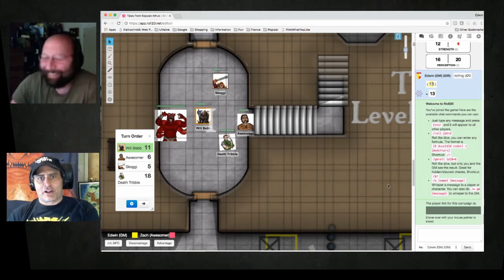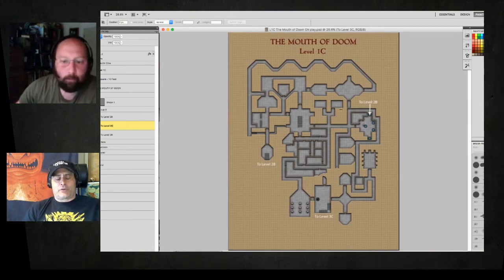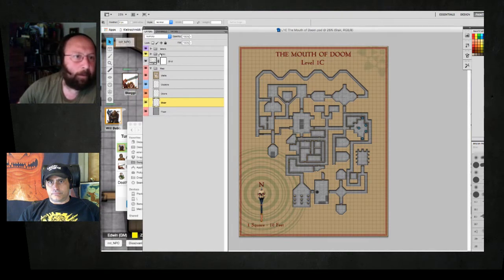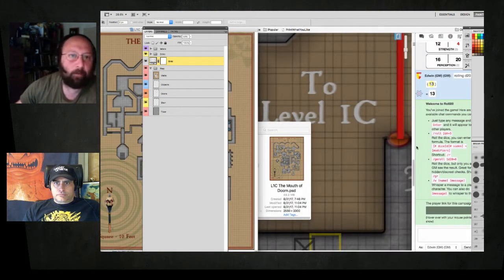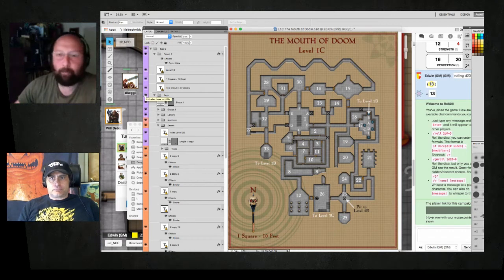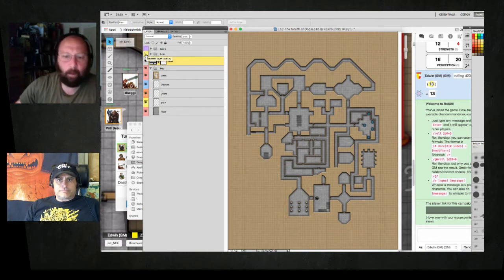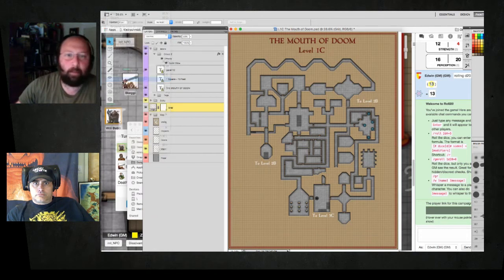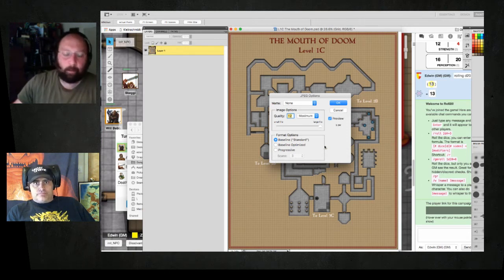Rappan Athuk Maps and Roll20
Edwin Nagy and Zach Glazar discuss how to implement the Rappan Athuk maps files from the upcoming Kickstarter with Roll20